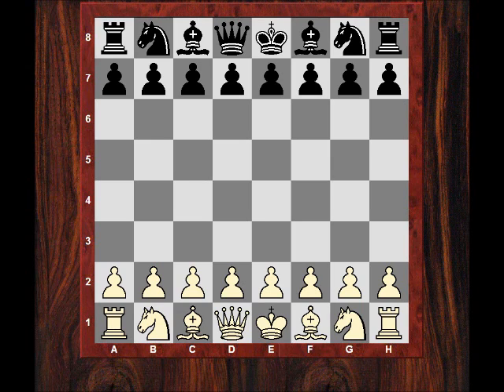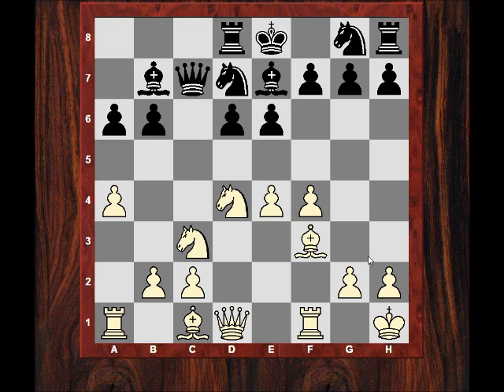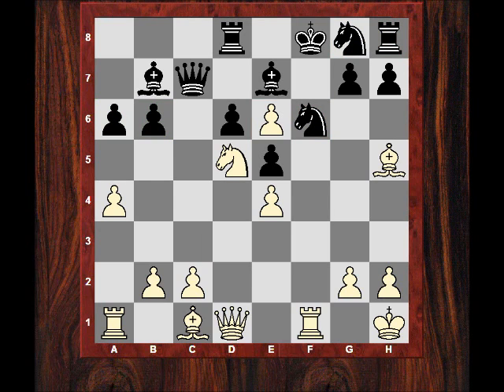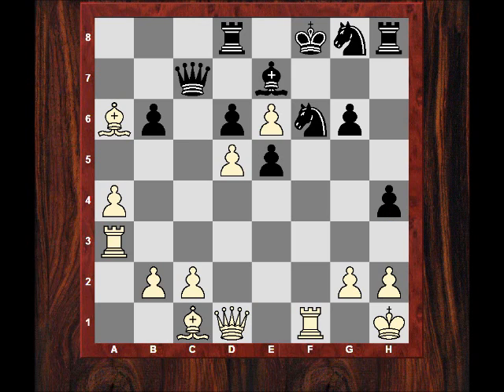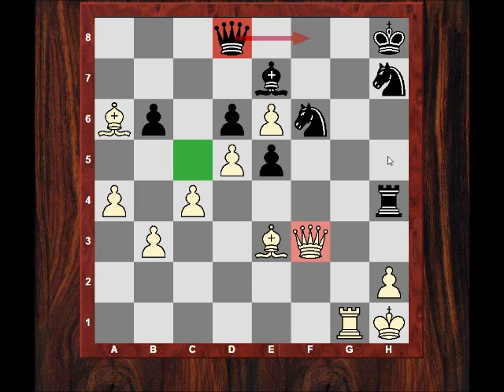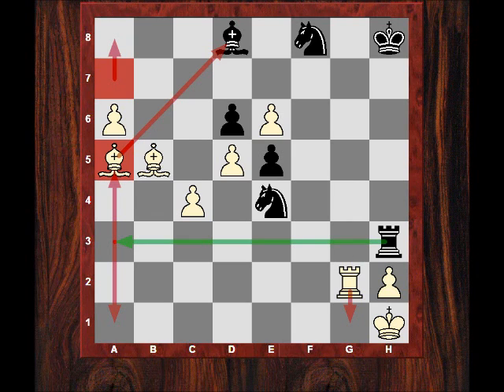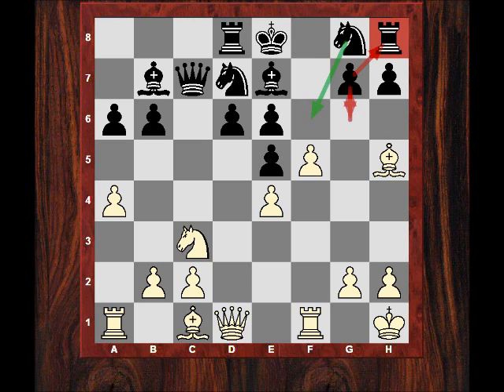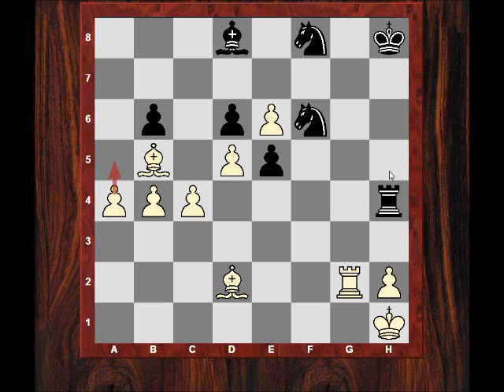Positional Knight Sac! Natalia Pogonina vs Galliamova - Sicilian Defense Kan (B43) (Chessworld.net)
Chess World.net presents: Instructive game: Dislocating and congestion forming Knight Sac - Pogonina vs Galliamova

[Event "Russian Women's Superfinals"]
[Site "Moscow"]
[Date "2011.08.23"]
[Round "5"]
[White "Natalia Pogonina"]
[Black "Alisa Galliamova"]
[Result "1-0"]
[ECO "B43"]
[PlyCount "81"]
[EventDate "2011.??.??"]

1. e4 c5 2. Nf3 e6 3. d4 cxd4 4. Nxd4 a6 5. Nc3 d6 6. a4 b6 7. Be2 Bb7 8. f4
Nd7 9. Bf3 Qc7 10. O-O Be7 11. Kh1 Rd8 12. f5 e5 13. Ne6 fxe6 14. Bh5+ Kf8 15.
fxe6+ Ndf6 16. Nd5 Bxd5 (16... Qc8 17. Ra3 Qxe6 18. Nc7 Qd7 19. Rc3) 17. exd5
g6 18. Be2 h5 19. Ra3 h4 20. Bxa6 Kg7 21. g4 hxg3 22. Rxg3 Rh4 23. Be3 Rf8 (
23... Rxa4 24. Qd3 e4 25. Qe2 Ra5 26. Qg2) 24. Rfg1 Nh7 25. Rxg6+ Kh8 26. Rg7
Ngf6 27. c4 Rg8 28. Rxg8+ Nxg8 29. Qf3 Ngf6 30. b3 Qd8 31. Bb5 Qf8 32. Rg2 (32.
Bxb6 Qh6 33. Rg2 Ng5 34. Qe2 Nh5) 32... Bd8 33. b4 Ng4 34. Qxf8+ Nxf8 35. Bd2
Nf6 36. a5 bxa5 37. bxa5 Ne4 38. a6 Rh3 39. Ba5 Nxe6 40. dxe6 Ra3 41.